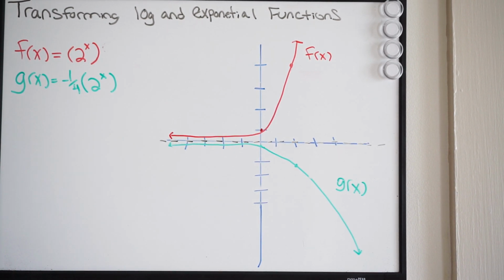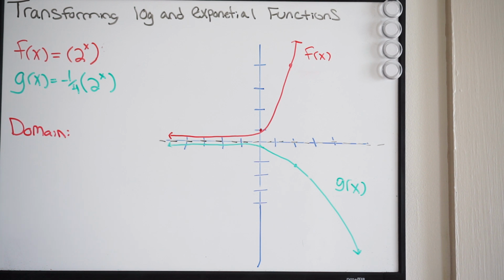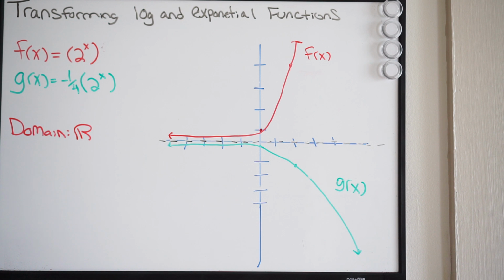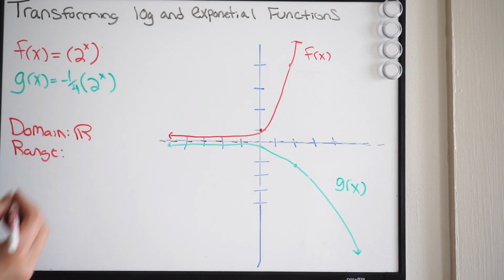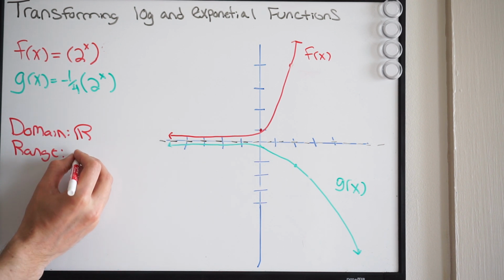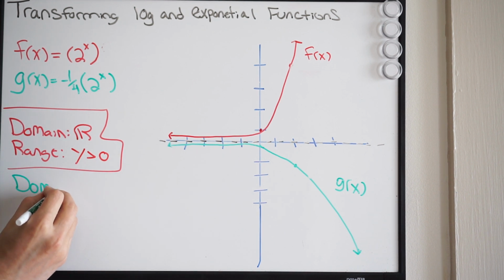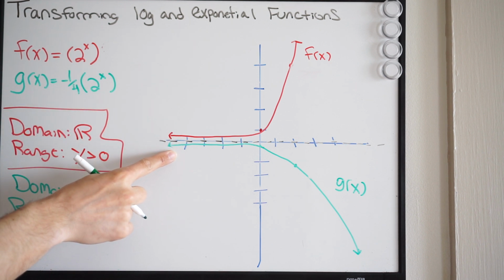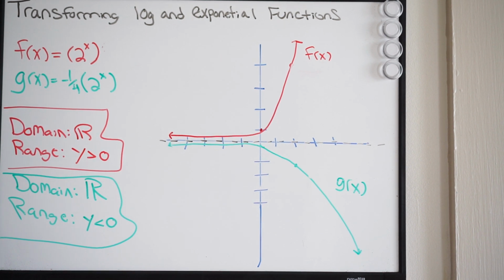Transforming log functions (4 of 8)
Here we talk about transforming log functions.  This is part 4 of 8.